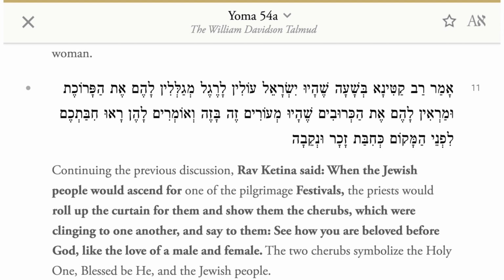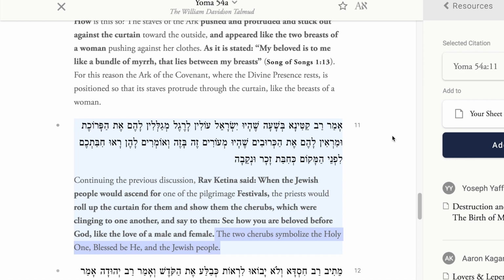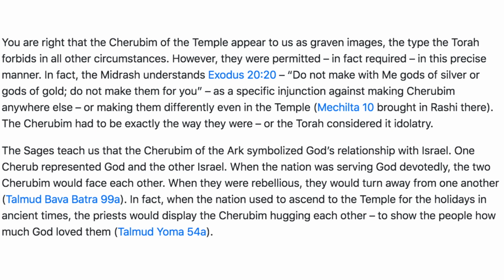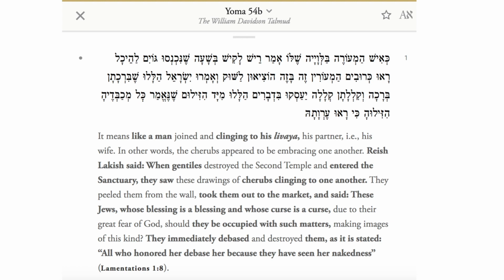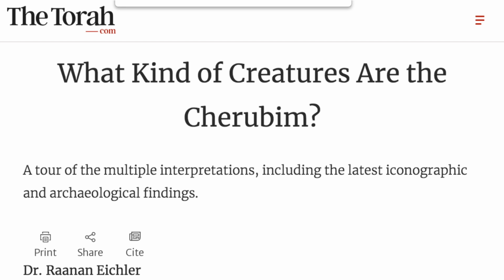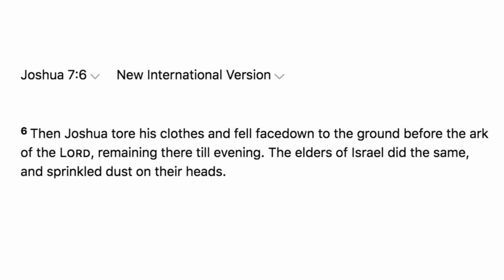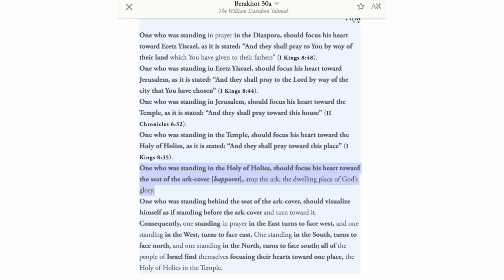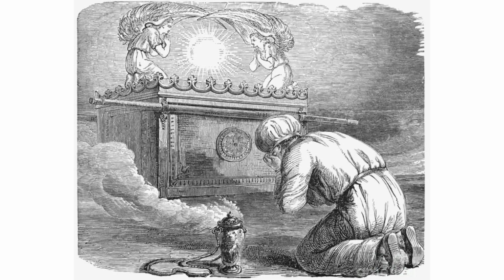Judaism: Create a Sexualized Idol of God & Pray Towards It